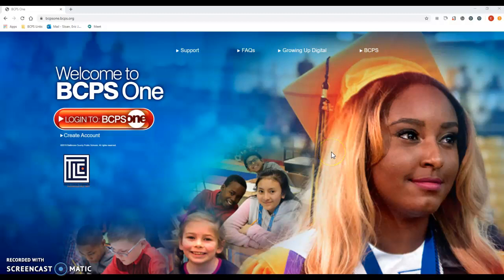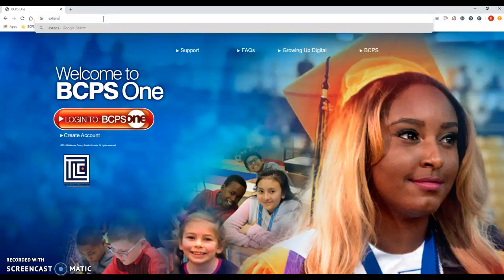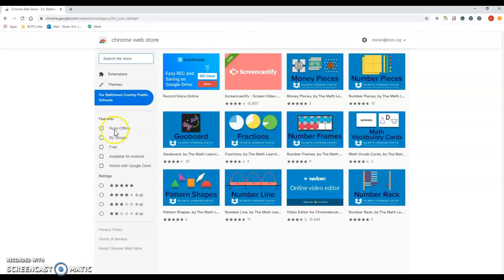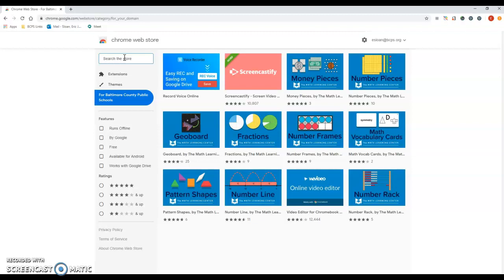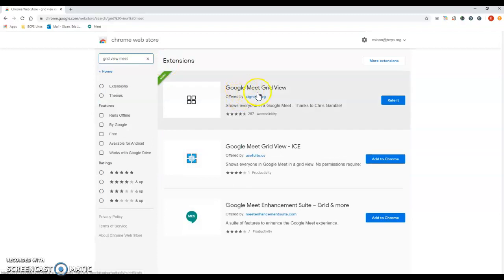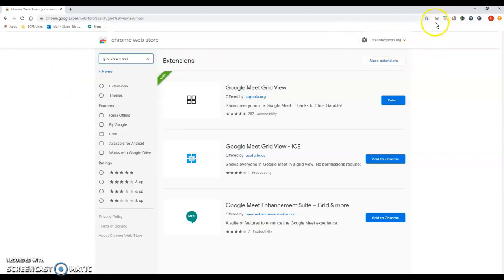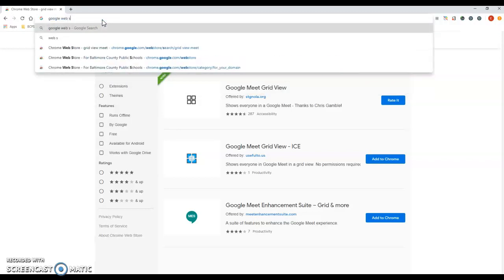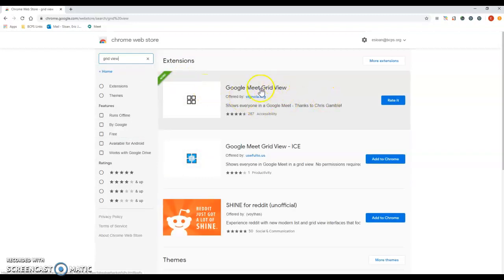Install Grid View Manually - easy